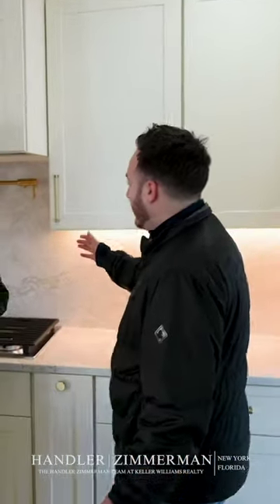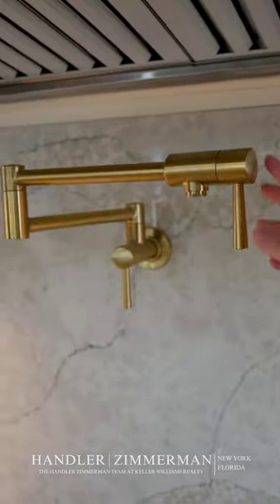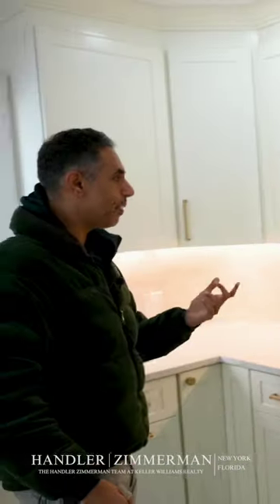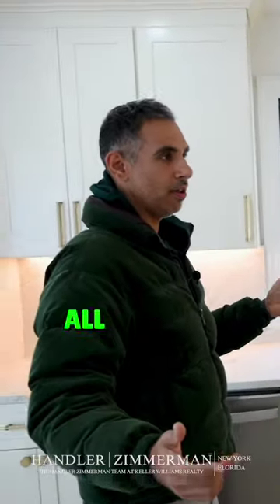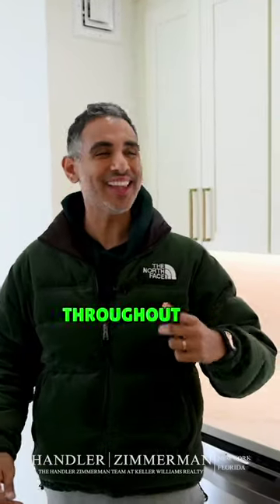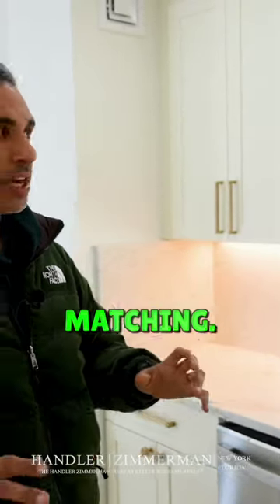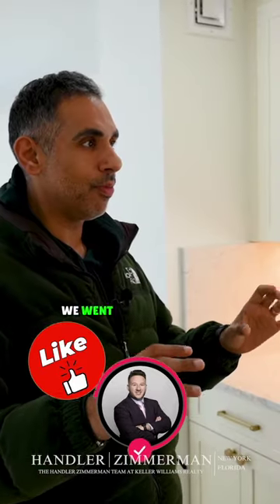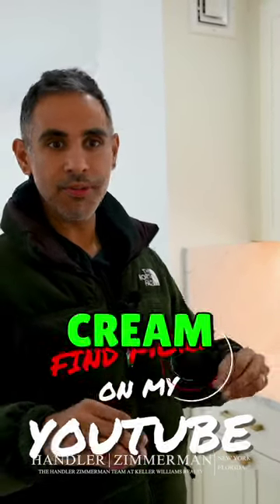Bethpage Short: Matching Kitchen Aesthetics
Selling a home in Bethpage?  🏡 The kitchen is often a major selling point, but it can be tricky to know how to style it for maximum appeal.